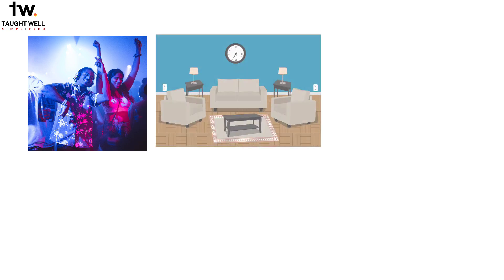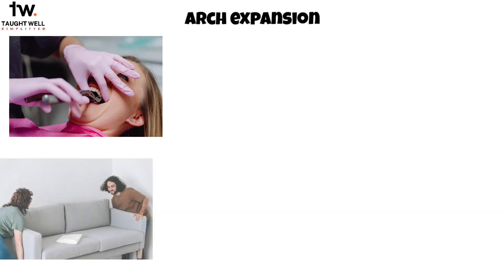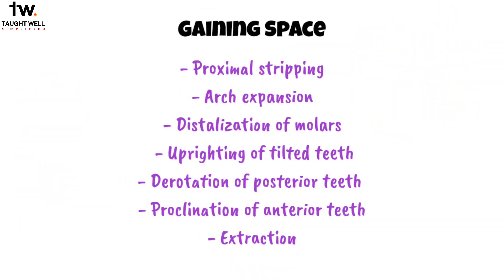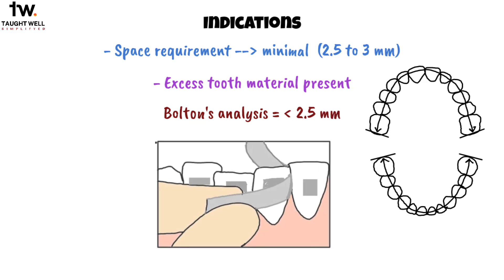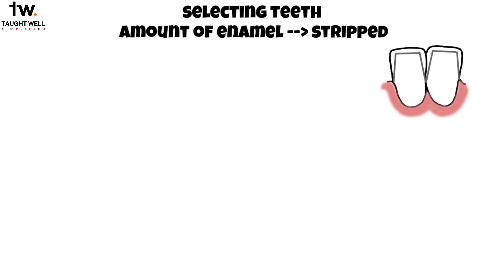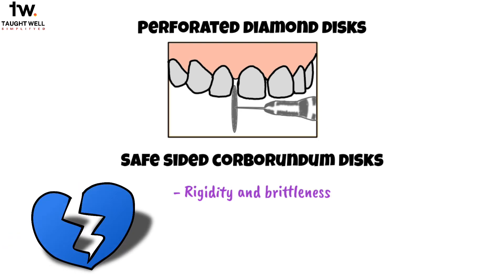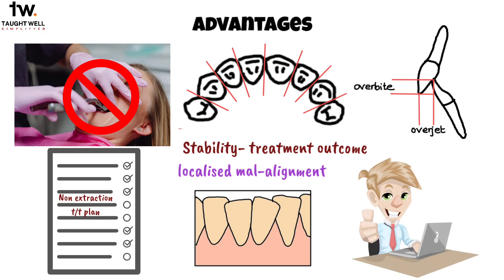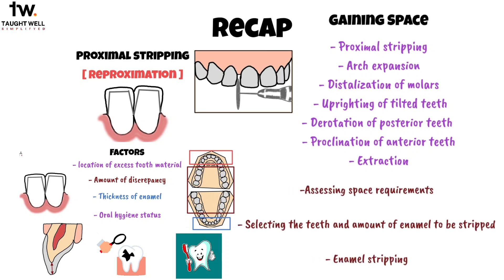Methods of gaining space | Orthodontics